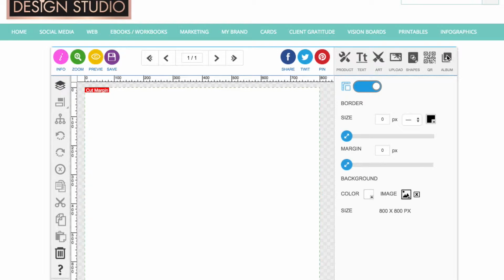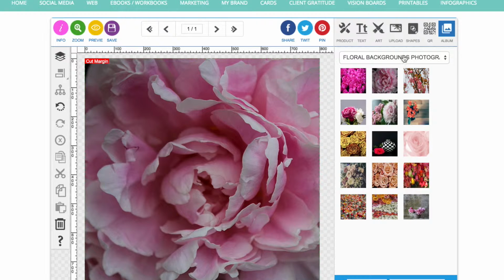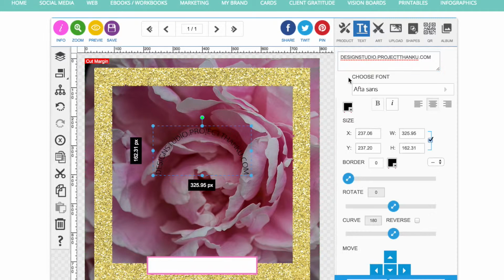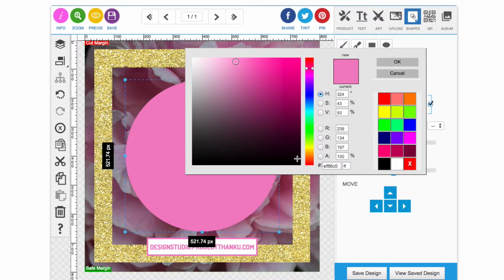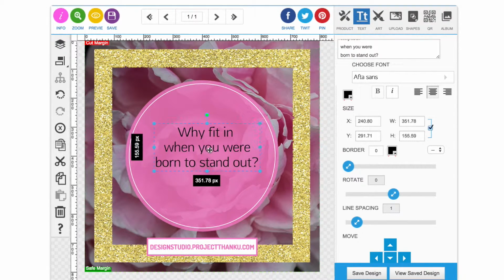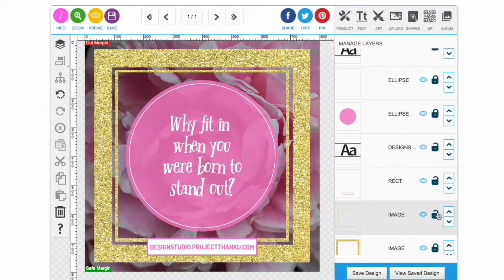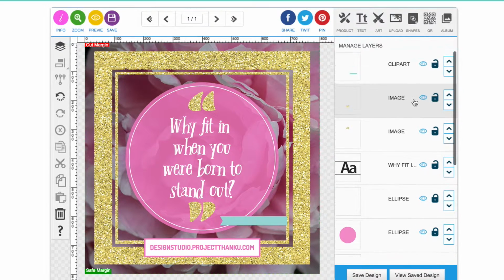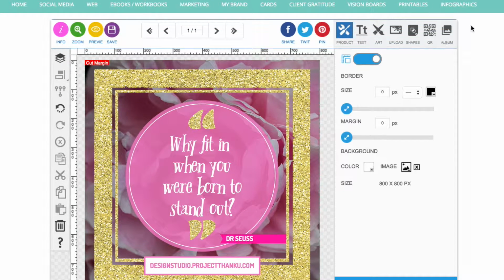How to design a social media image in Design Studio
This video shows you how to design a social media image using new graphic design platform, Project Thanku Design Studio (designstudio.projectthanku.com) I show you the basic functions of Design Studio and introduce you to the new image gallery, plus show you how to create a beautiful image for sharing on social media.